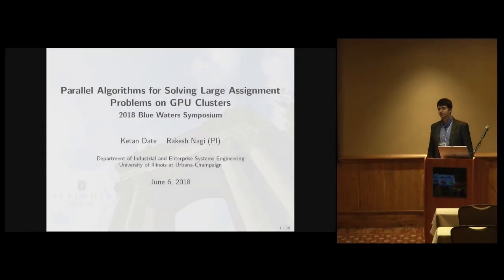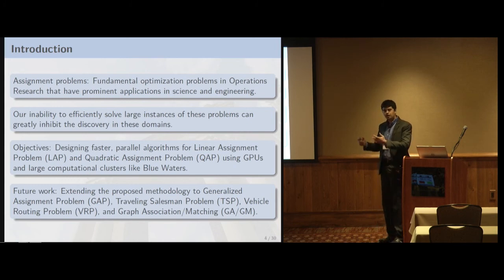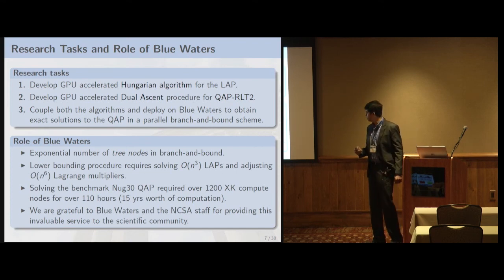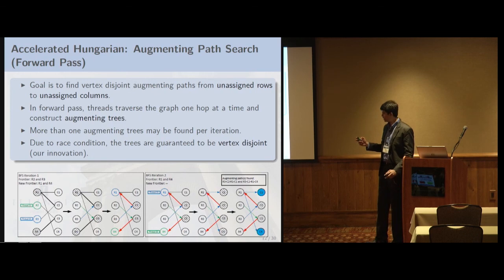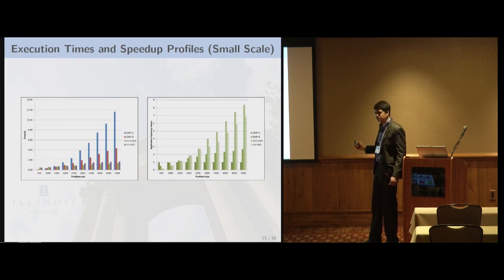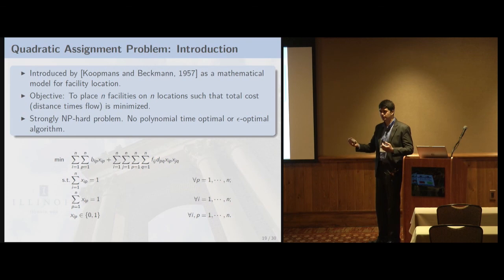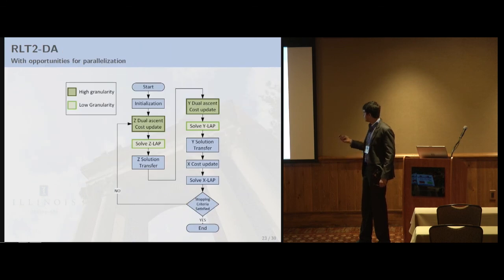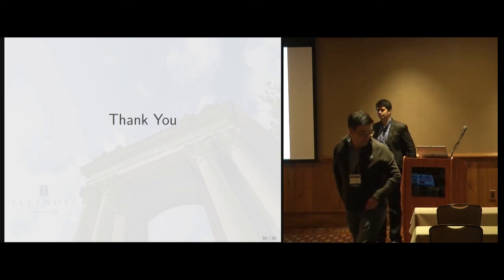Parallel Algorithms for Solving Large Assignment Problems -- Ketan Date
In this work, we discuss efficient parallel algorithms for optimally solving large instances of the Linear Assignment Problem (LAP) and the Quadratic Assignment Problem (QAP). Our parallel architecture is comprised of both multi-core processors and Compute Unified Device Architecture (CUDA) enabled NVIDIA Graphics Processing Units (GPUs) on the Blue Waters supercomputer at the University of Illinois at Urbana-Champaign. We propose novel parallelization of the Hungarian algorithm on the GPUs, which shows excellent parallel speedup for large LAPs, with up to 400 million variables. We also propose novel parallelization of the Dual Ascent algorithm on the GPUs, for solving the RLT2 linearization of the QAP, with the LAP sub-problems being solved using our parallel Hungarian algorithm. We show that this GPU-accelerated approach can be used to obtain quick and tight lower bounds on large instances of the QAP (with up to 42 facilities and locations), which can be extremely valuable in a branch-and-bound scheme.